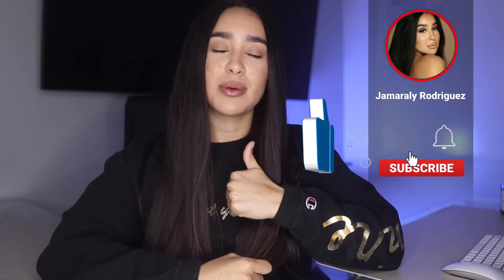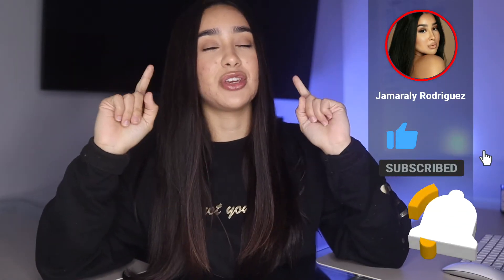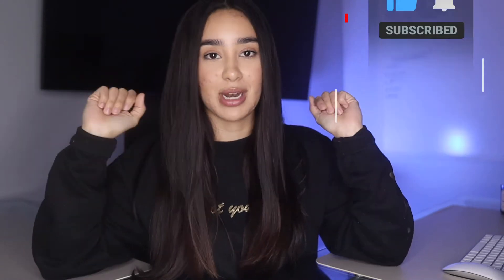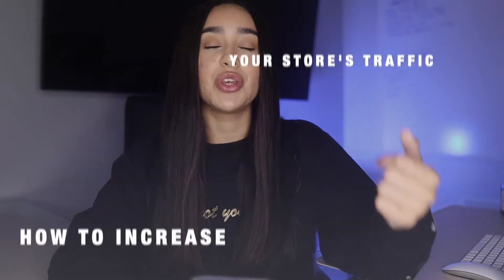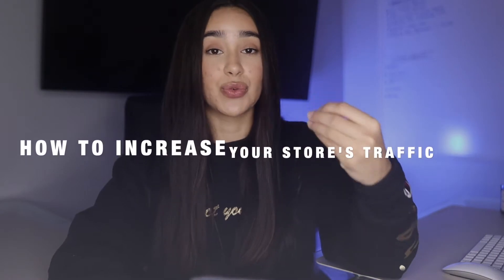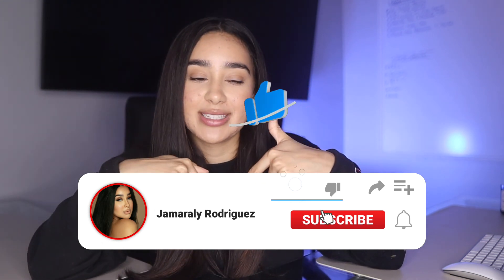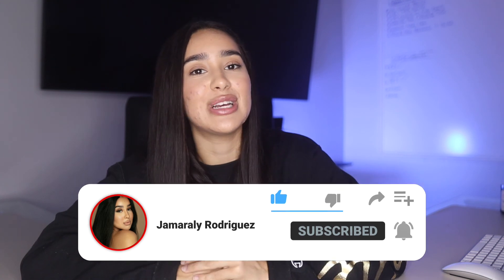HOW TO INCREASE YOUR WEBSITE TRAFFIC TO GENERATE SALES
Within this video I will be sharing with you how to drive traffic to your ecommerce online business. This could be your shopify store, wix store or your clients online shop if you are a ecommerce marketing agency. This video is perfect for you.

I hope you enjoy this video, and if you do be sure to give this video a thumbs up, subscribe to my channel, and comment down below what you would like to see next.

// NEED HELP BUILDING YOUR ONLINE BUSINESS?
Book A 1:1 Strategy Call:
Ready to break free from your 9-5 and start your online business but don’t know where to begin or how to start? In our 1:1 strategy call we will discuss your business goals, and formulate a solid plan of action that will help you build your online business.

Camera - Canon M50
Lens - Sigma 16mm f1.4
Mic - RODE Shotgun Microphone
Blue Yeti Microphone
Neewer Ring Light Kit
GVM RGB LED (Color Lights)

// J A M A R A L Y

My name is Jamaraly Rodriguez and I am a blogger and lifestyle content creator on YouTube. Aside from bogging I am a full-time entrepreneur. I have a digital marketing agency called JZN Marketing. We help eCommerce Businesses scale their business with predictable systems.
On all of my platforms I create to inspire through my passion for beauty, fashion, health and business. My goal is to encourage both men and women to feel comfortable in their own skin, become the best versions of themselves and help them join me on the journey to freedom.
This channel and my blog will take you through my journey of building my business from the ground up, while sharing information on how I market, strategize, and operate in my business… to hopefully help you build yours!